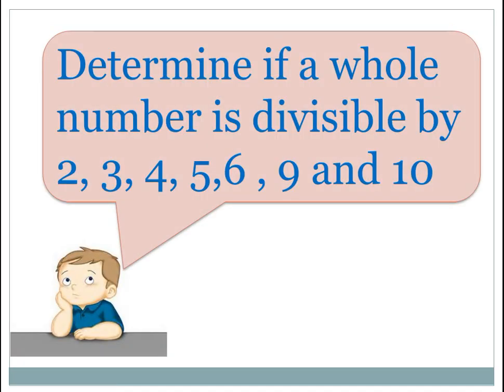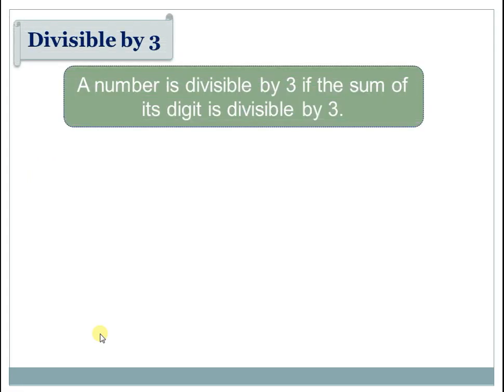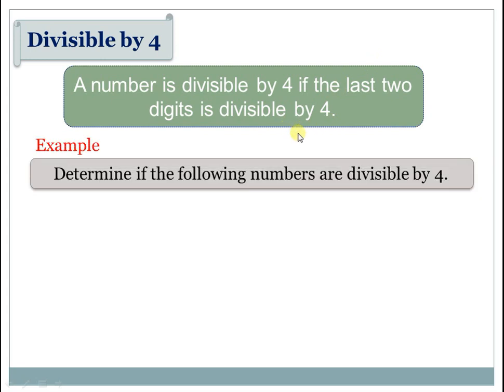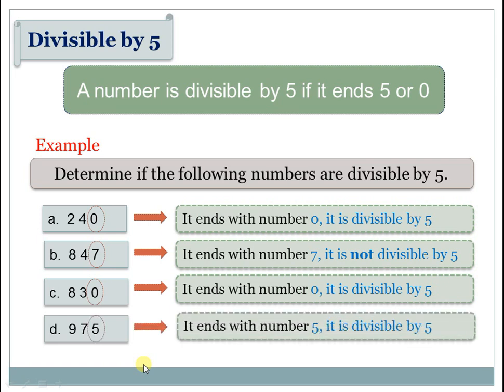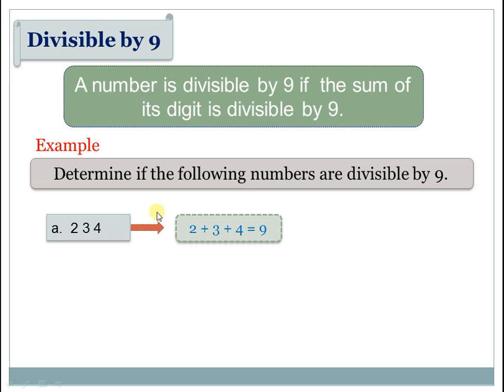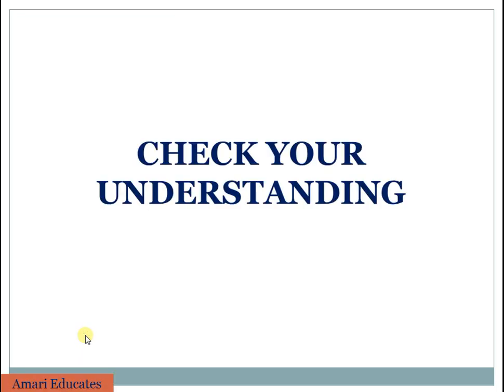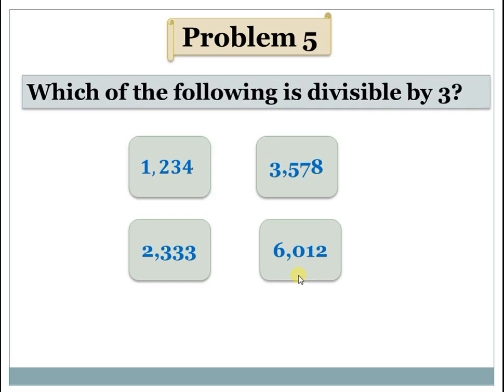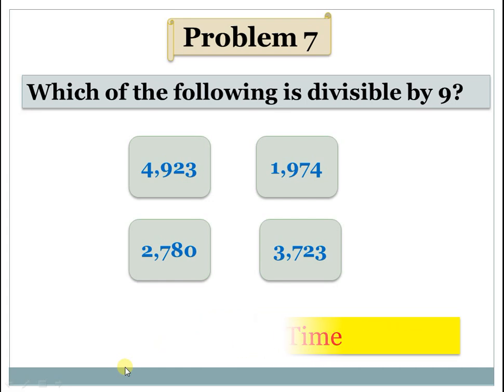Rules of Divisibility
Can you quickly recognized if a large number is divisible by 2, 3, 4,5 ,6 9, and 10? Check this video to learn how